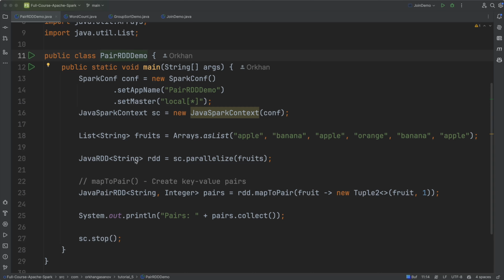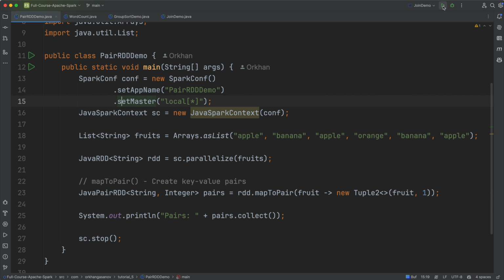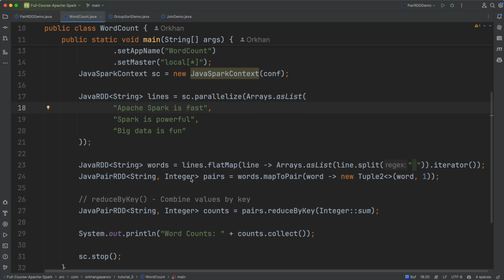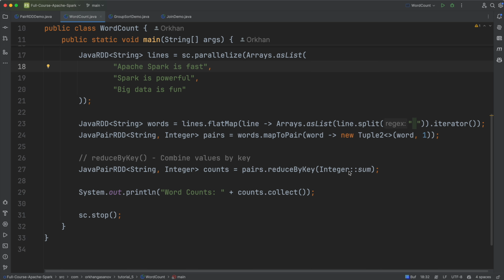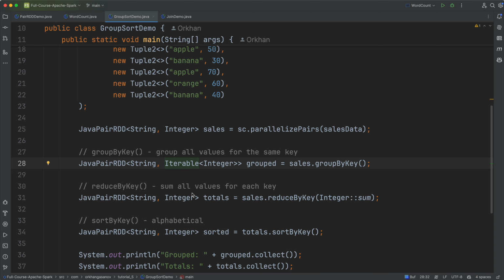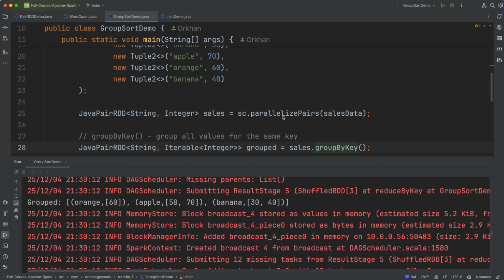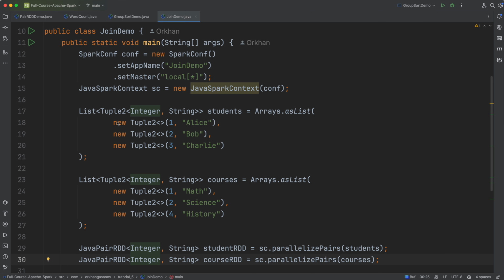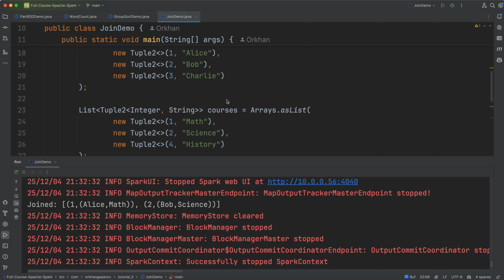Apache Spark Tutorials - 5.Pair RDDs (Key-Value Transformations)